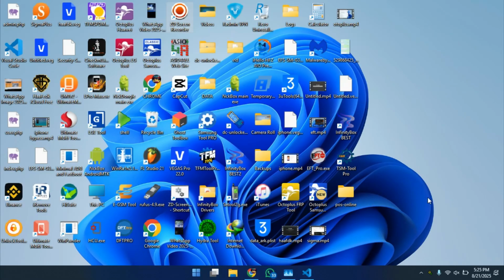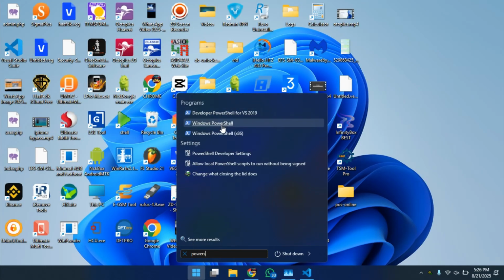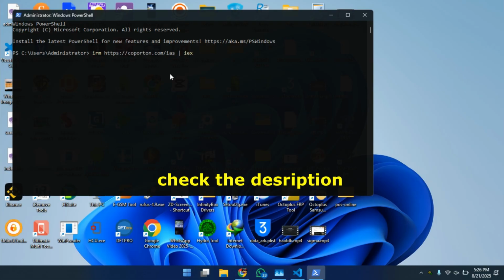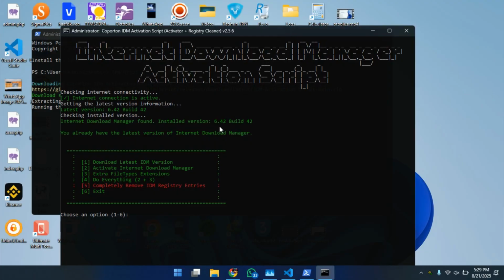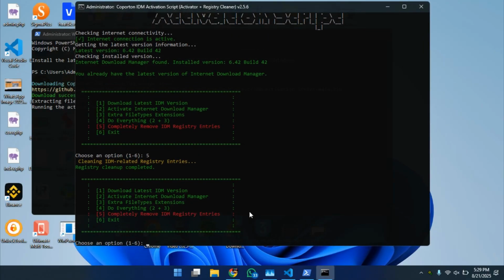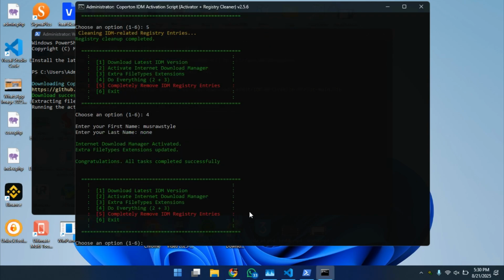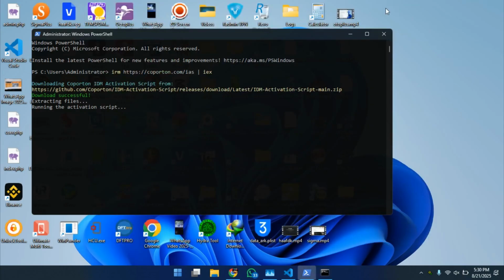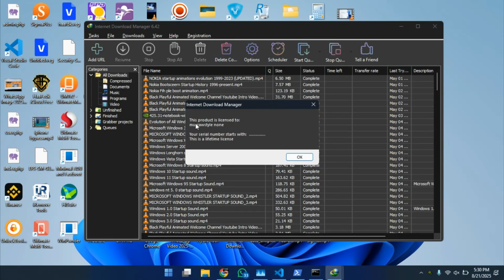How to Remove the Internet Download Manager Pop-Up Window Permanently!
In this video, I’ll show you how to remove the annoying Internet Download Manager (IDM) popup that shows after the trial ends—using a clean and safe PowerShell command.
No cracks, no complex steps — just one script that activates IDM and removes the popup screen.

✅ Run the script directly:
powershell
📌 This script activates IDM and removes leftover registry entries causing the popup.
✅ Tested and safe.
✅ No need to restart.
✅ At the end of the video, we verify that IDM is fully registered.